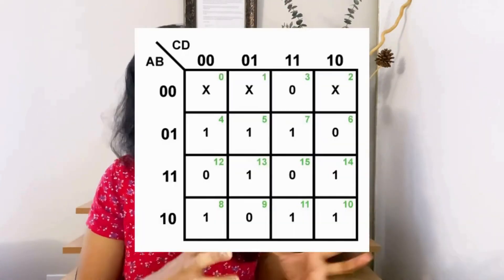Core Company Interview Preparation| Digital Electronics Interview Questions